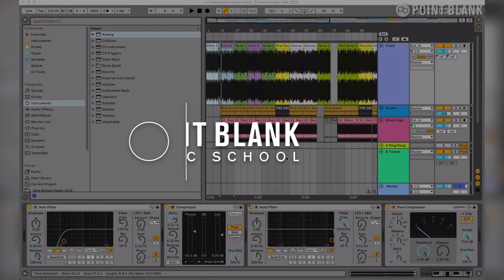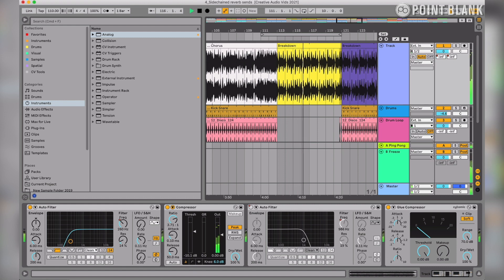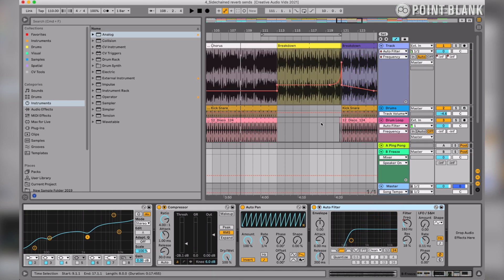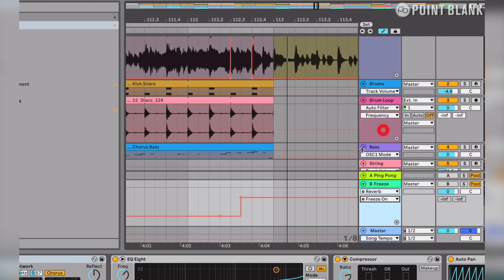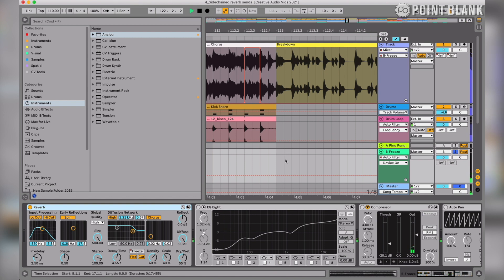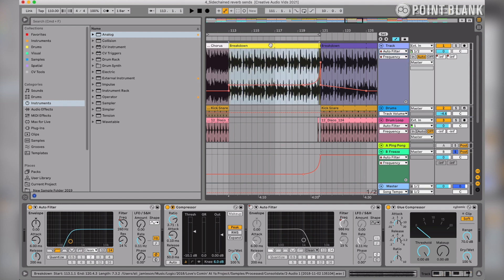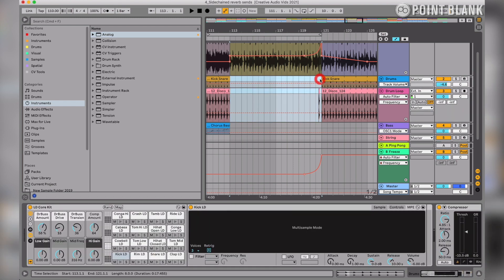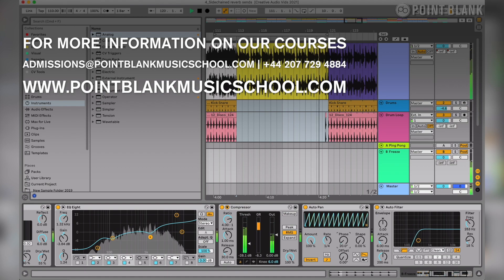How to Sidechain Reverb Creatively in Ableton Live | Techtorial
For this music production tutorial, our expert lecturer, Ali Jamieson, shows how you can sidechain your reverb sends creatively in Ableton Live using a few simple techniques.